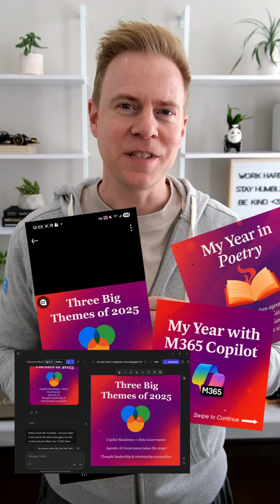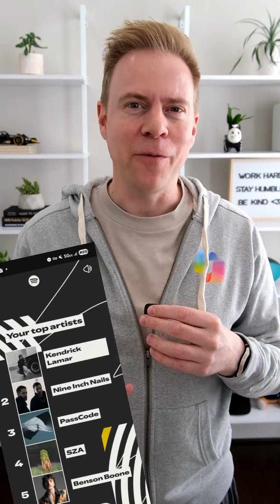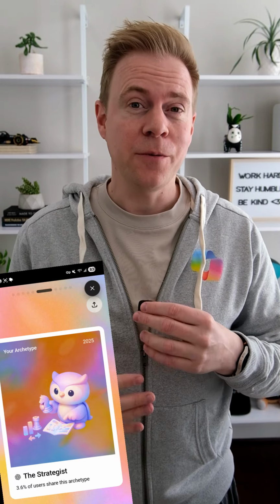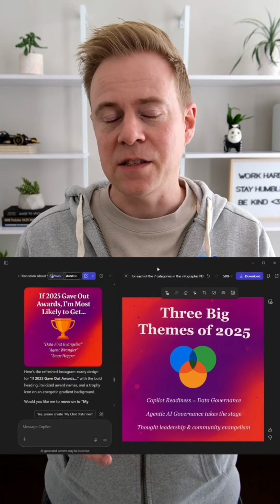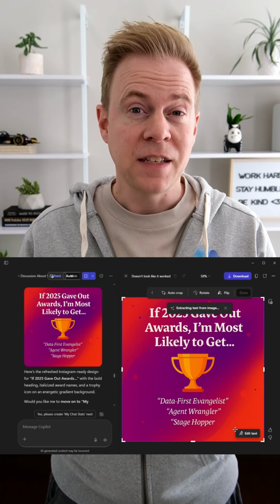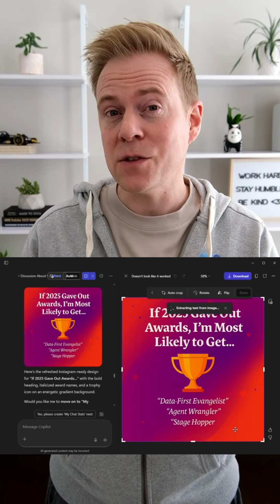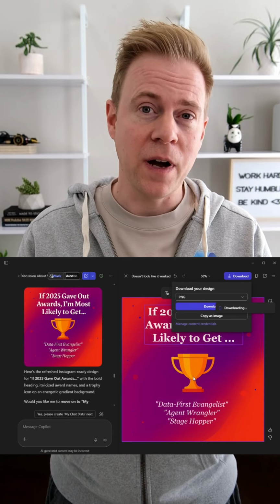What if "Spotify Wrapped" met "M365 Copilot" at work?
Here's how I experimented with using M365 Copilot to create an end-of-year wrap-up in the “Spotify Wrapped” style. 😎

I asked Copilot to recap my year of usage with themes and highlights with a creative twist. It delivered the content easily as text, which I was then able to push a step further and have them turned those into simple visual designs.

My biggest surprise was using Designer INSIDE Copilot, and being able to extract and edit the text directly into the newly-generated image before downloading it. The text in the images were good, but not perfect (occasional spelling typo or missing punctuation) so being able to do a quick fix without re-generating was great.

It was a fun exercise and a fun way to reflect on the year.

If you’ve tried something similar, I’d love to see it!